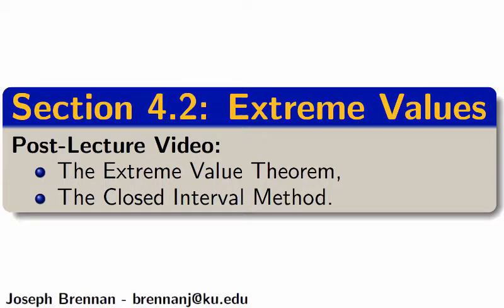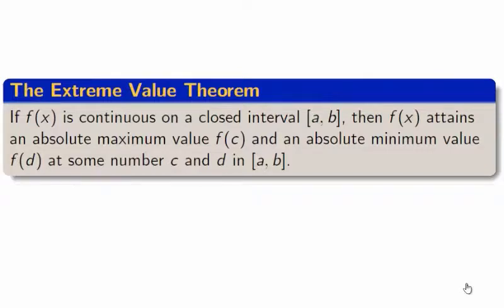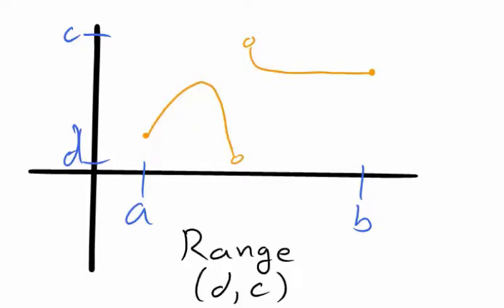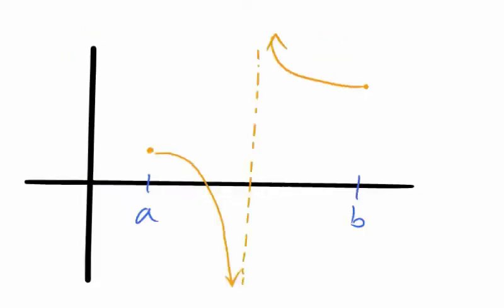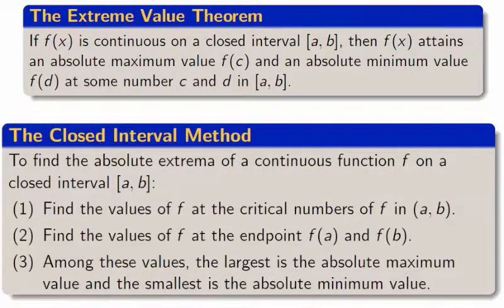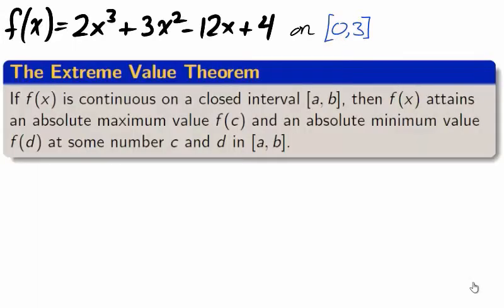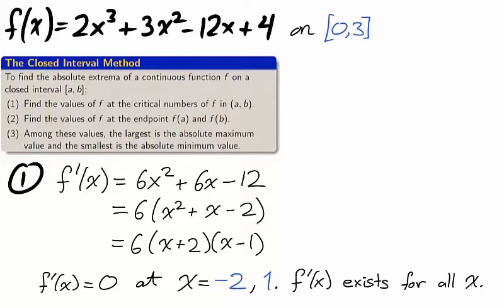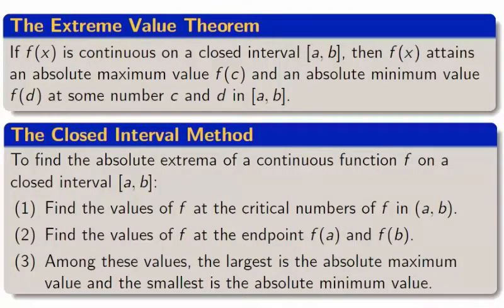4.2B The Closed Interval Method